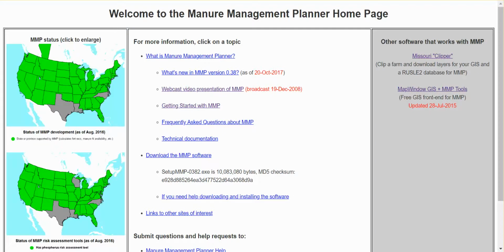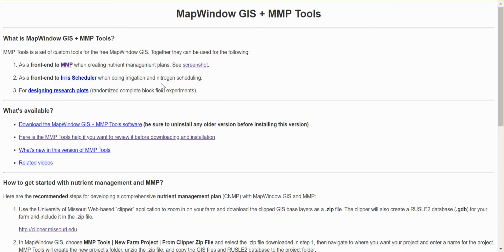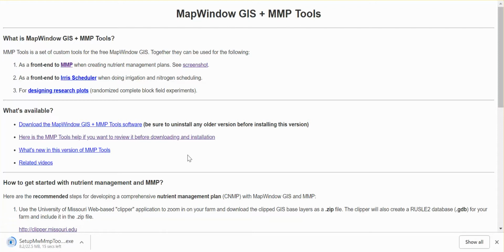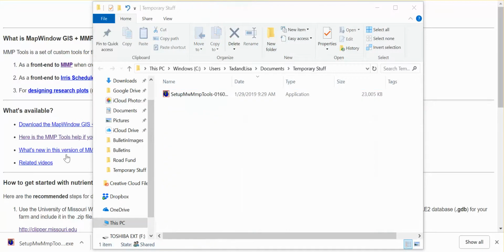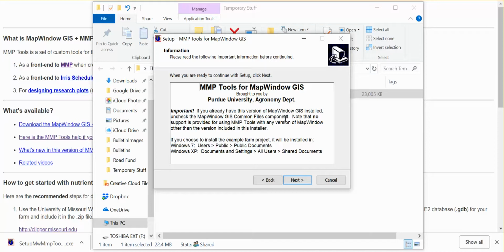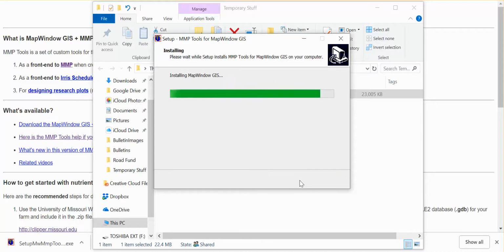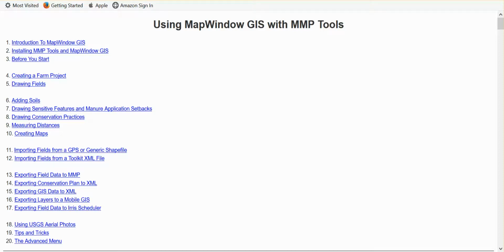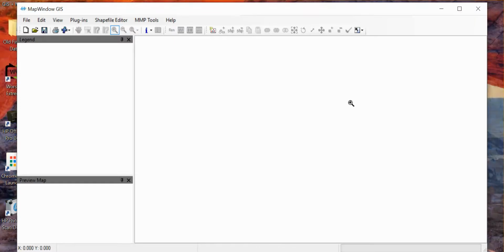Installing Map Window GIS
Video created on Installing Map Window GIS